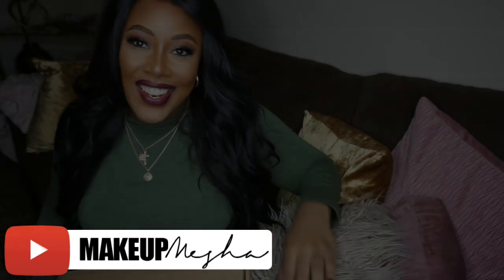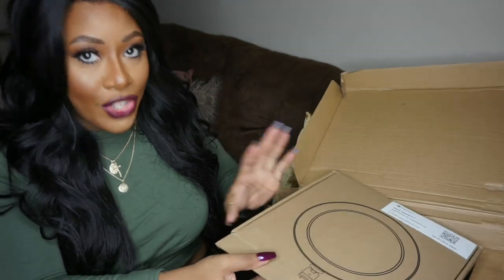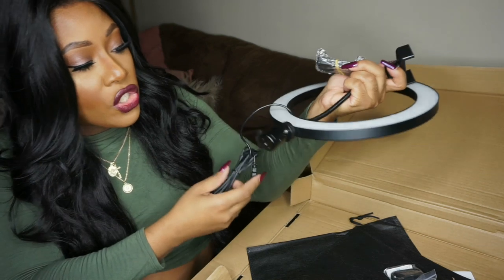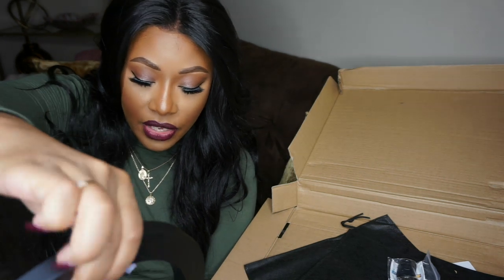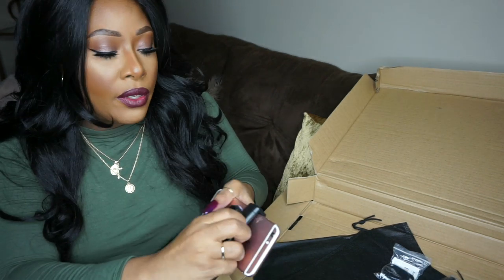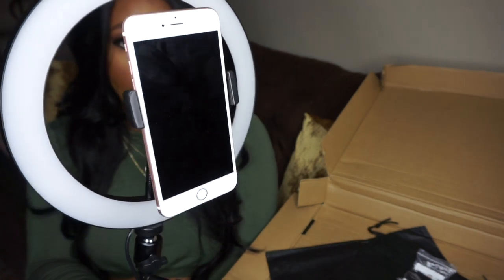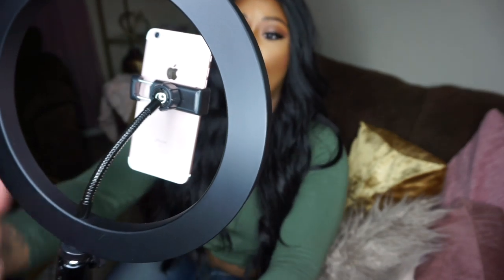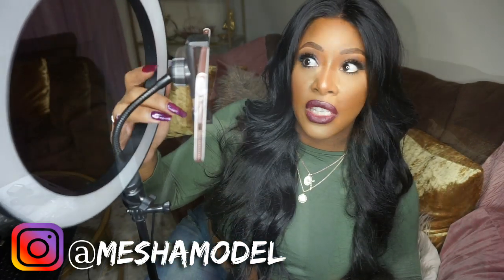Best Ring Light For Making Youtube Videos with Cell Phones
Yeskar 10.2” Ring Light: